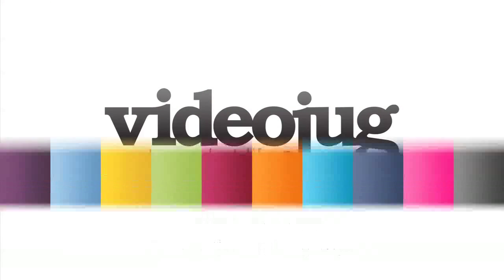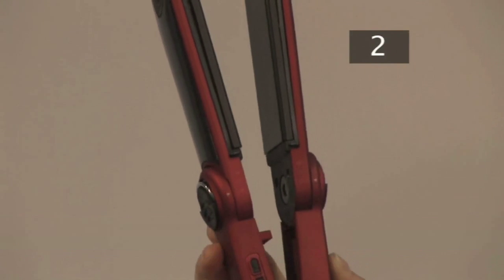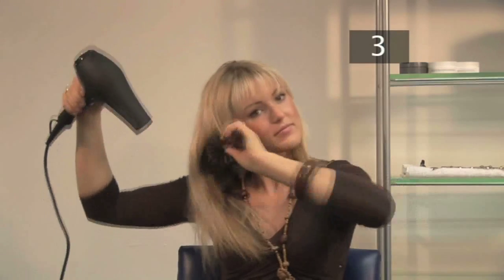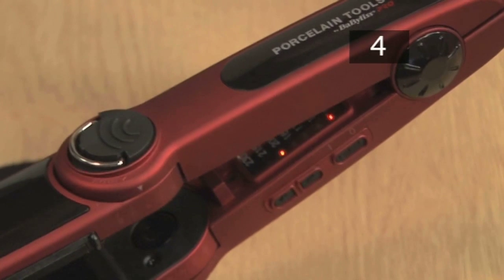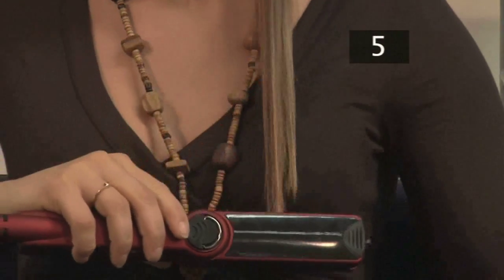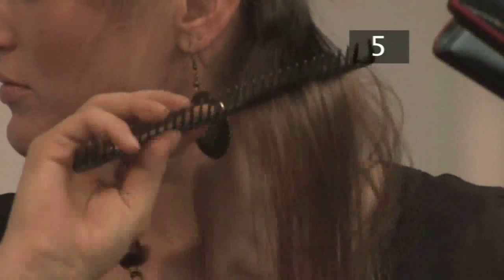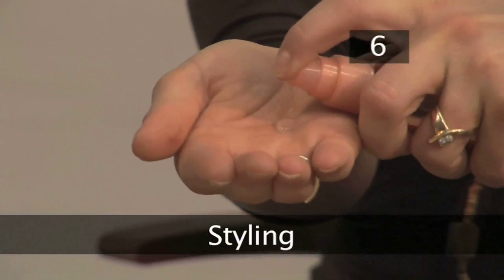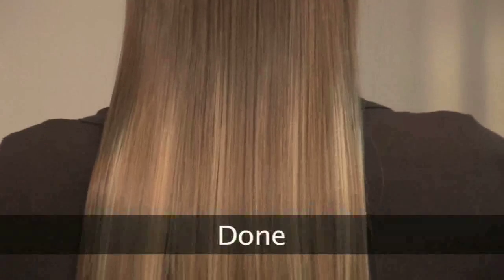How To Use Hair Straighteners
Hair straighteners can turn frizzy hair in to a sleek and smooth style in minutes. Watch this short video to see how the experts at Falltricks Academy use a hair straightener to best effect.